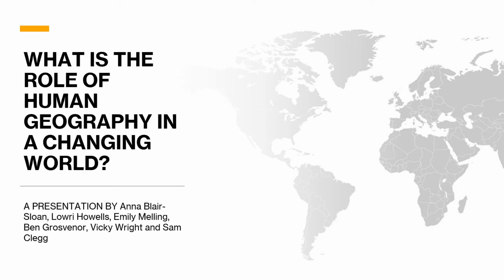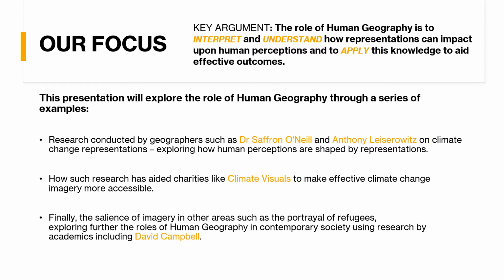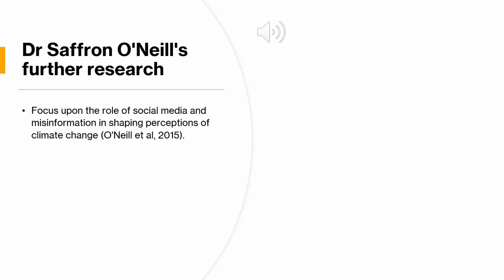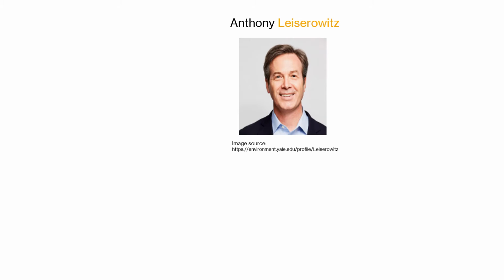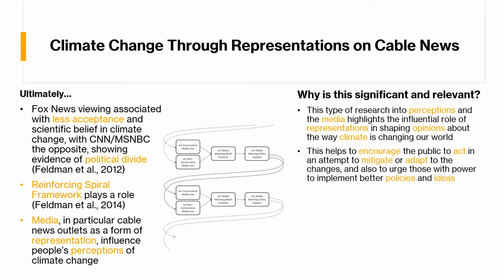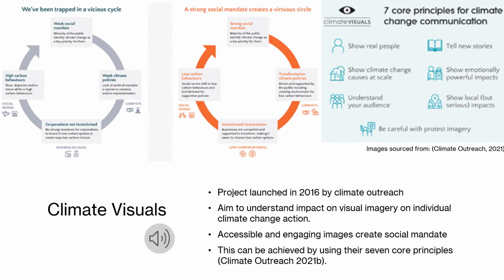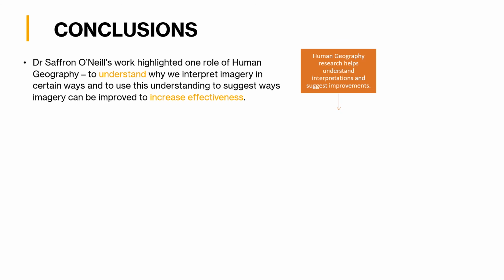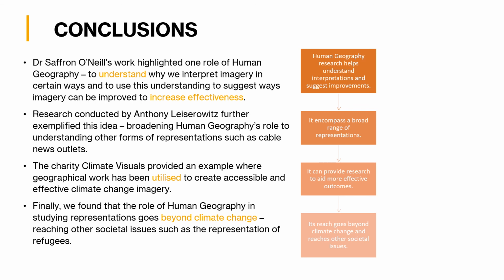What is the role of human geography in a changing world?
A video presentation analyzing one of the roles of human geography in our changing world.